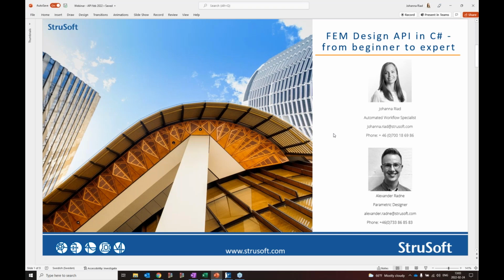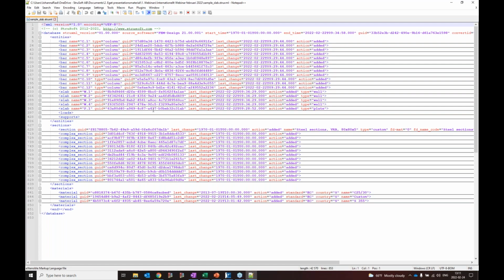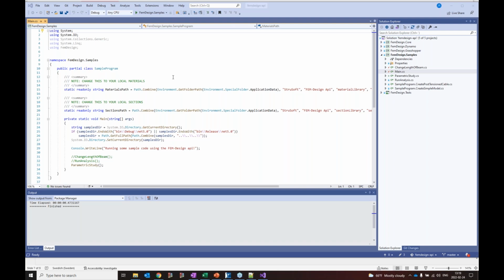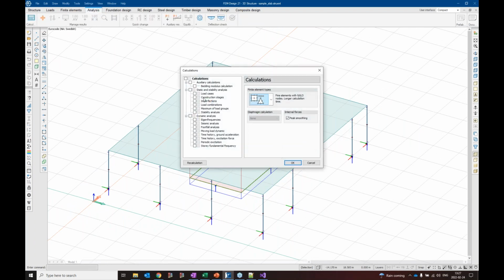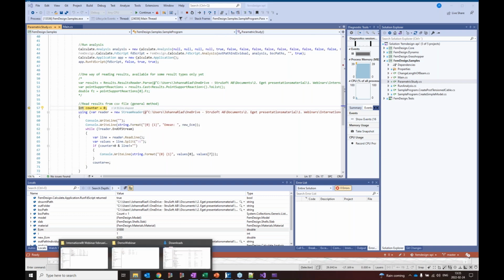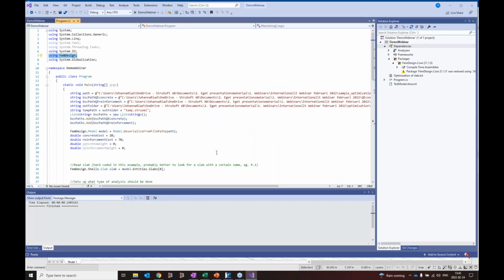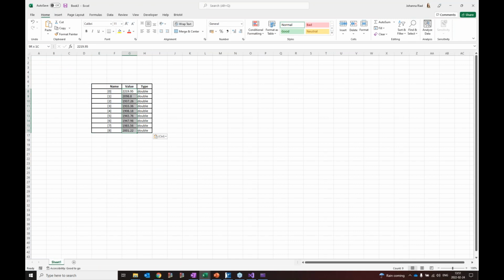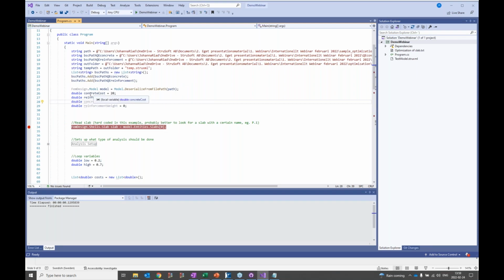FEM-Design API in C# - from beginner to expert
Discover how to work optimally with FEM-Design's API in C# no matter your level of expertise by watching this webinar recording. Take this chance to see the power and user-friendliness of our 3D structural design & analysis software and decide if it fits your needs.